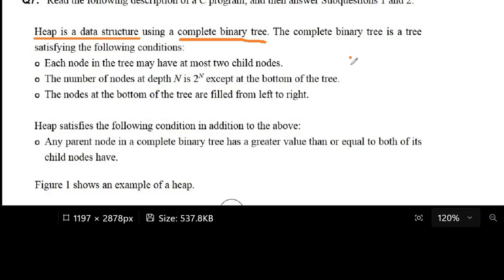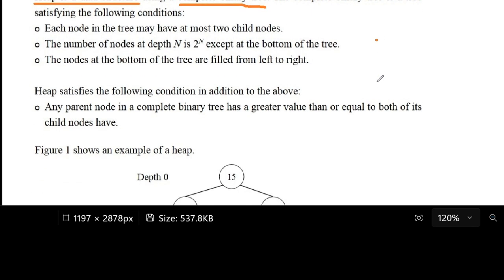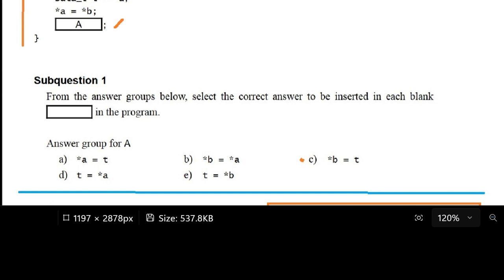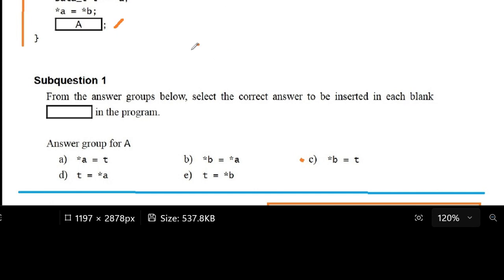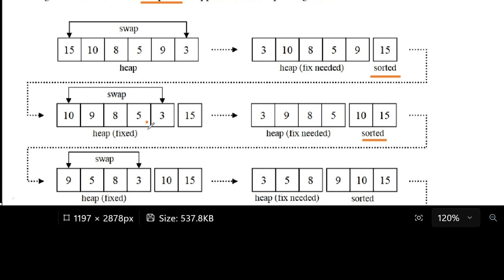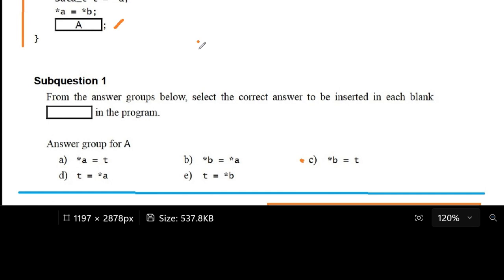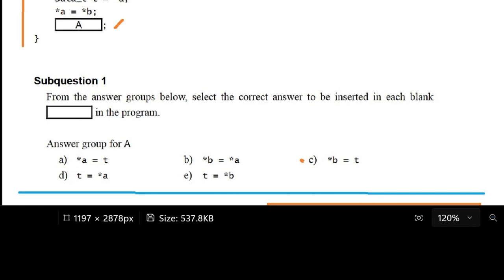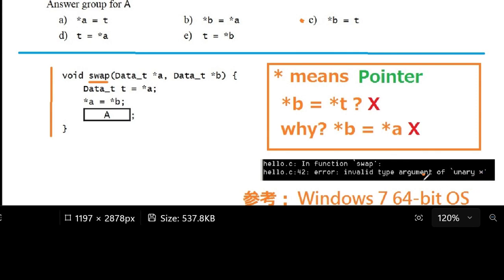PhilNITS Oct 2022A FEQ7-SQ-A: Heap Sort and Pointers? | Answer with Explanation